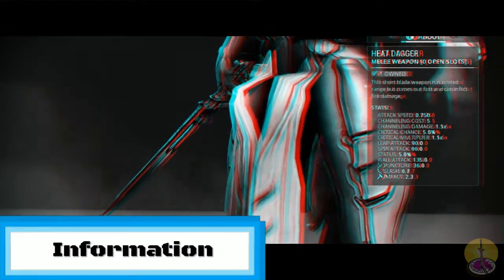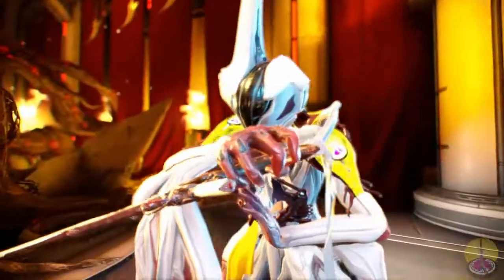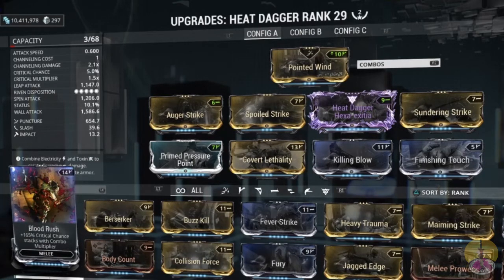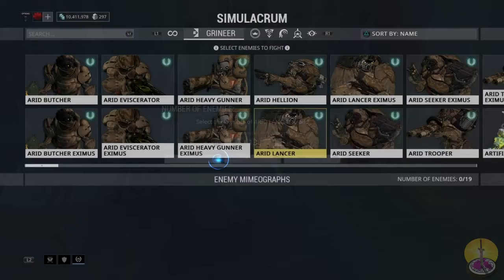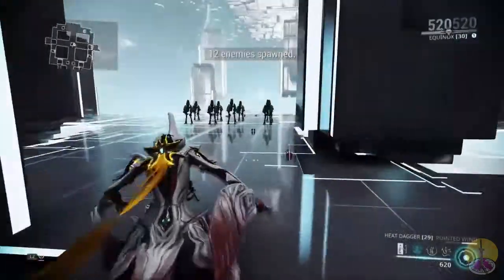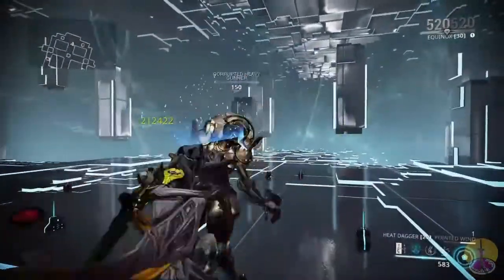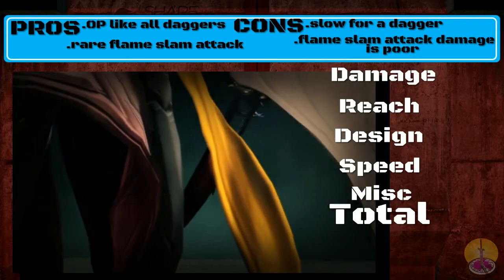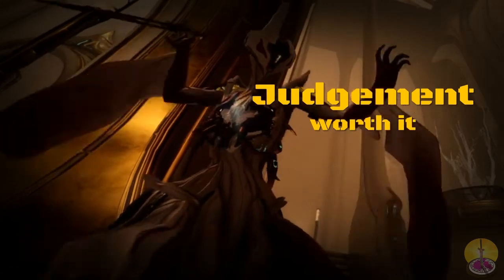Warframe Heat Dagger review/showcase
It passed the dagger test